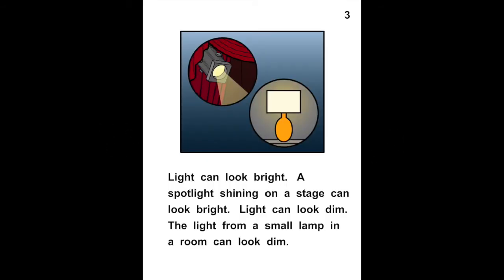Light and Sound Read Aloud